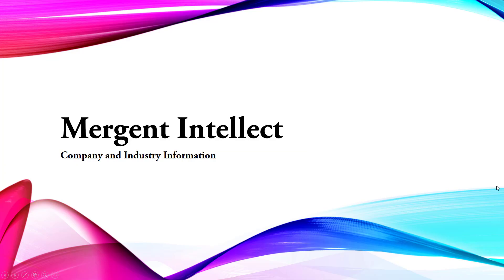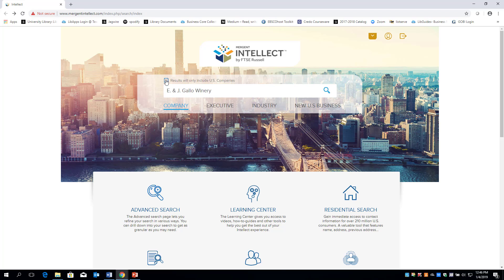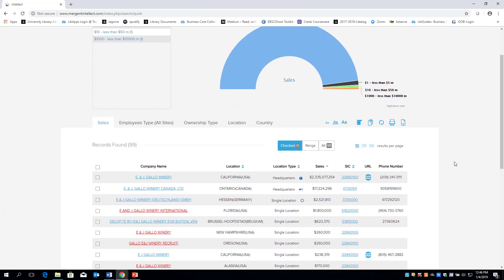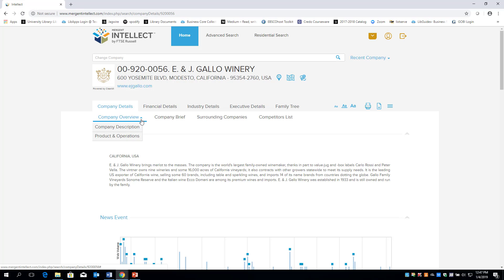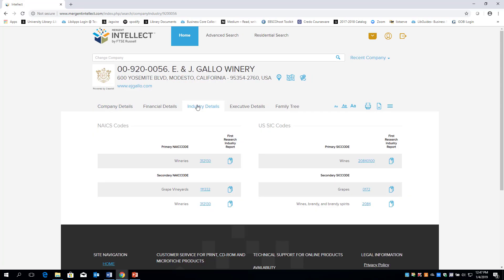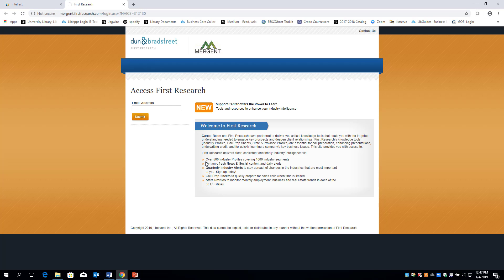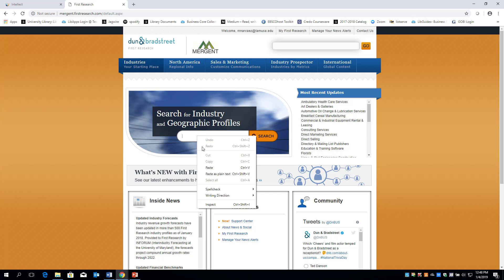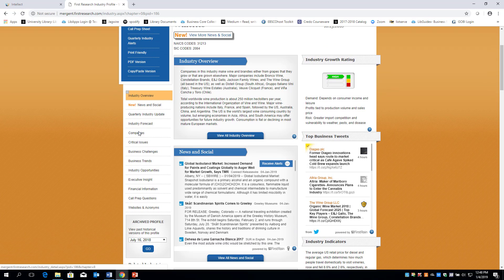Researching in Mergent Intellect